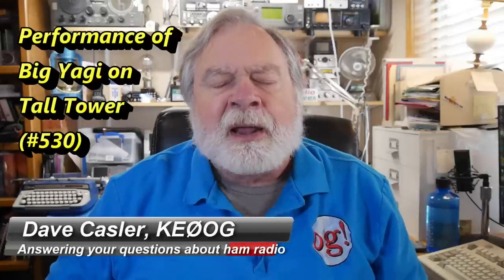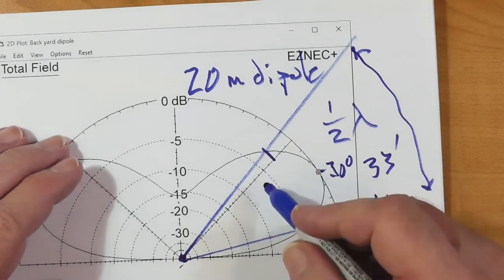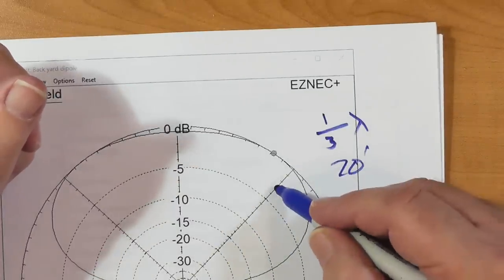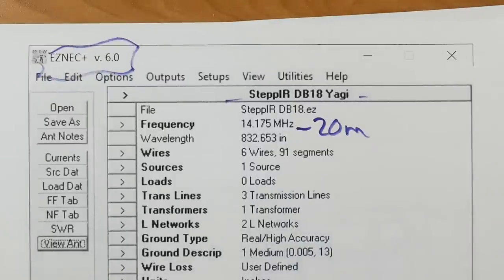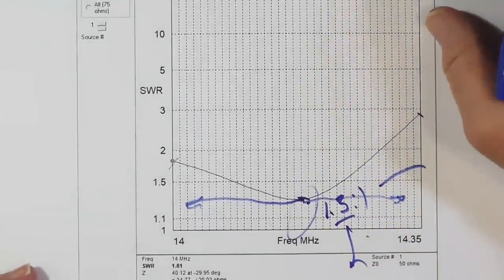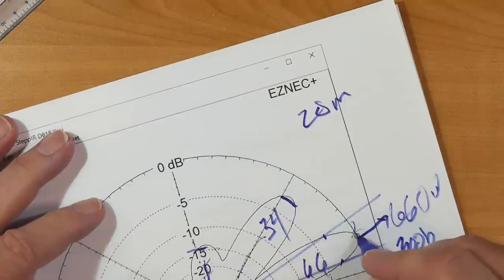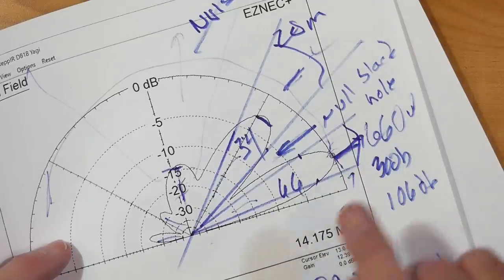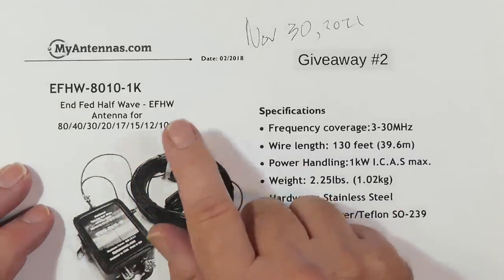Performance of the Big Yagi on Tall Tower. (#530)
A personal friend of Dave's, Brad, brings up this question concerning lobes that Dave made a video on recently? His main question is are there advantages of "Lensing" or multiple lobes?